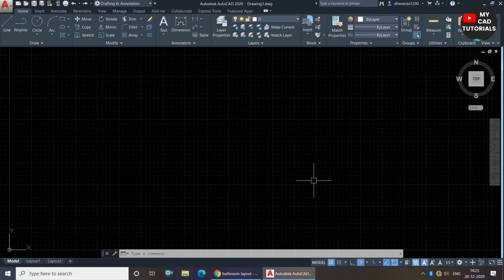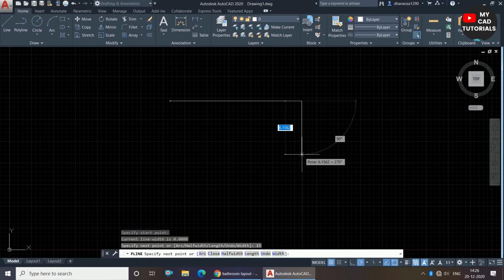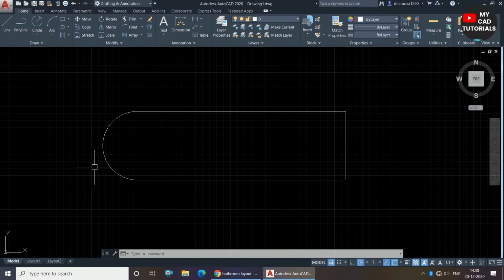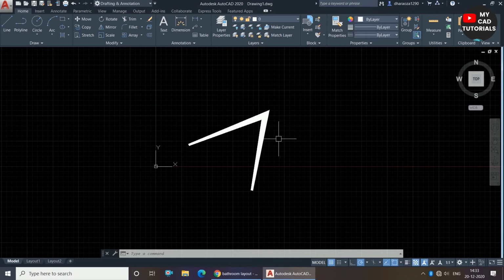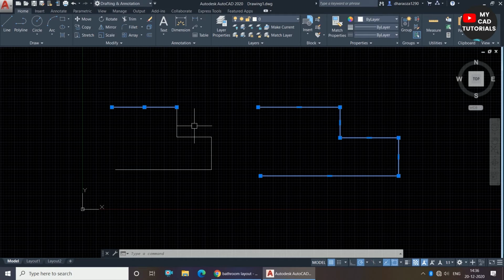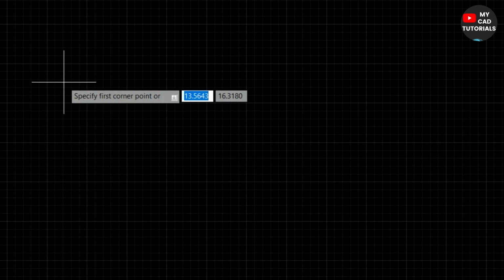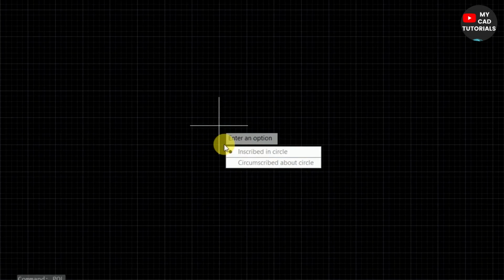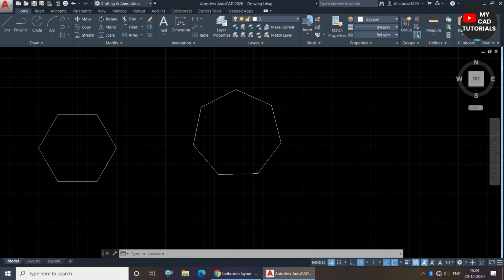How to join lines to Polyline in AutoCAD 2025 | Polyline command in AutoCAD | Complete Guide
How to join lines to Polyline in AutoCAD 2025

Complete Guide
0:00 Introduction
0:11 My Cad Tutorials
0:35 What is the Polyline command in AutoCAD? 2. How to use Polyline? 3. Difference bet line & polyline 4. Give width to polyline 5. Draw Rectangle & Polygon
0:51 1. What is Polyline in AutoCAD?
1:47 How to use Polyline in AutoCAD?
4:47 How to give width to polyline in AutoCAD?
7:03 Difference between Line & Polyline in AutoCAD
10:24 Draw Rectangle and polygon in AutoCAD